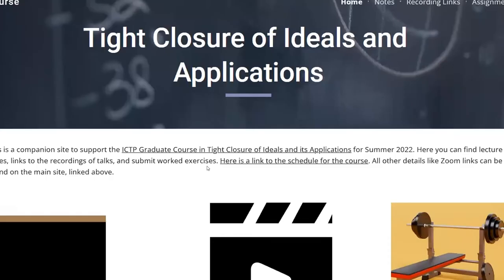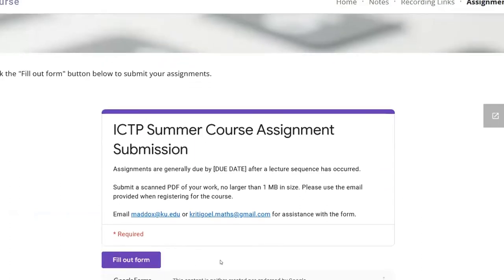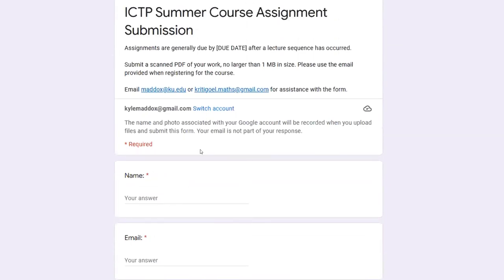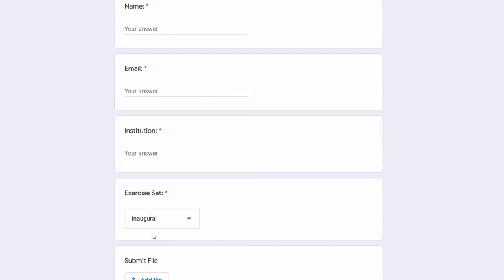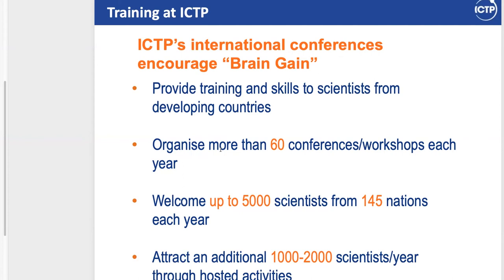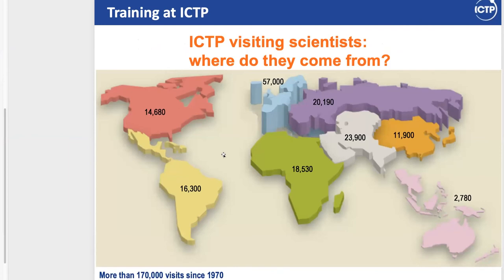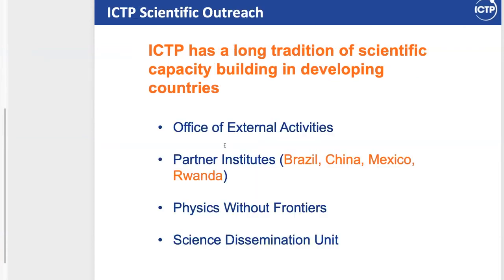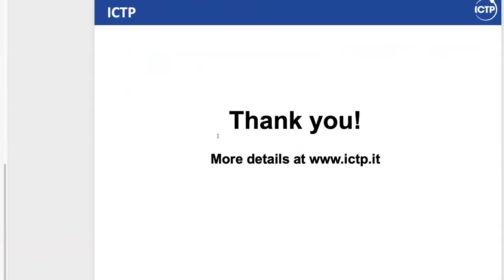Instructions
2022_05_16-14_40-smr3707.mp4